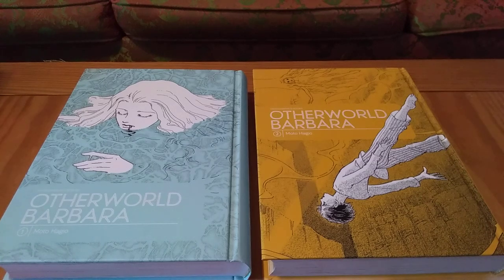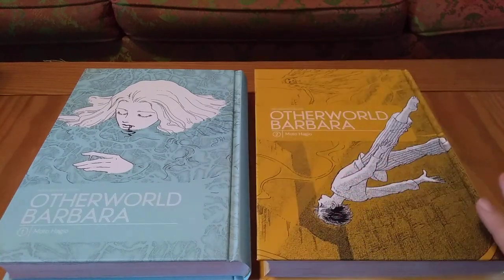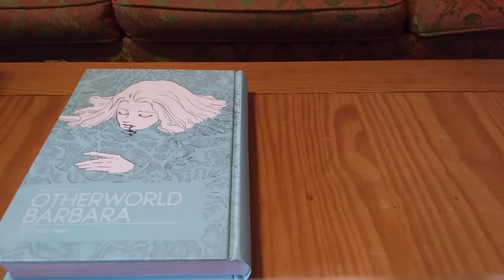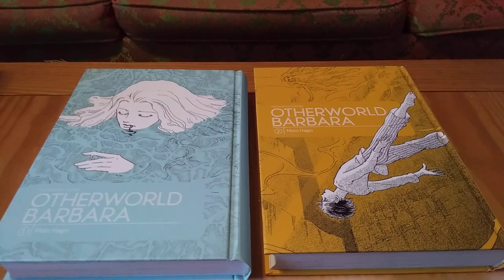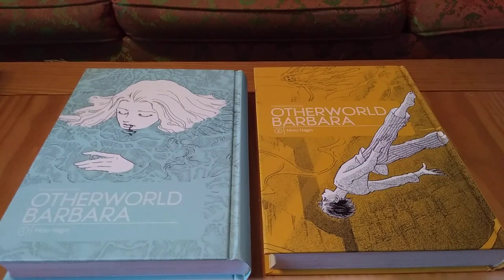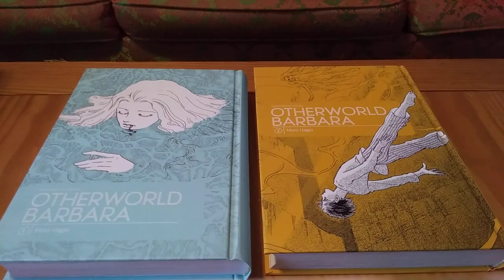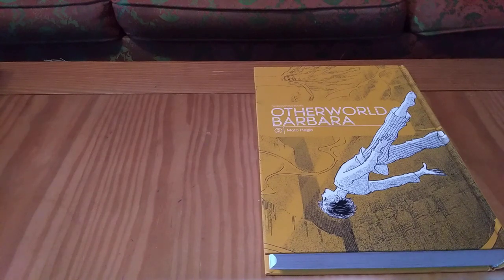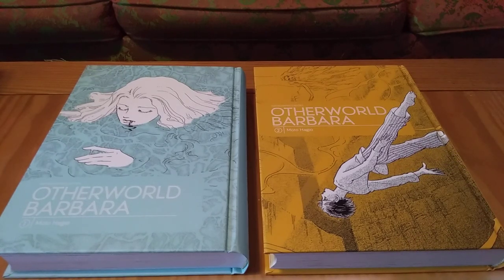Manga Review: Otherworld Barbara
Giving my thoughts on the 2 volume Fantagraphics series Otherworld Barbara by Moto Hagio.